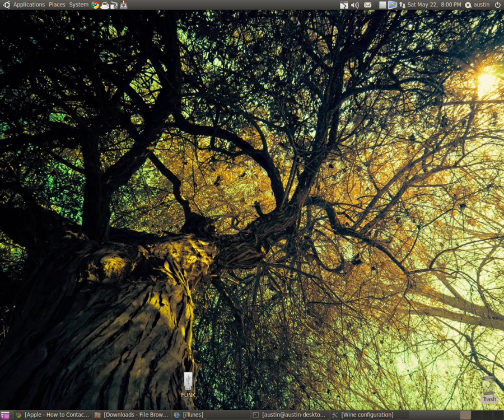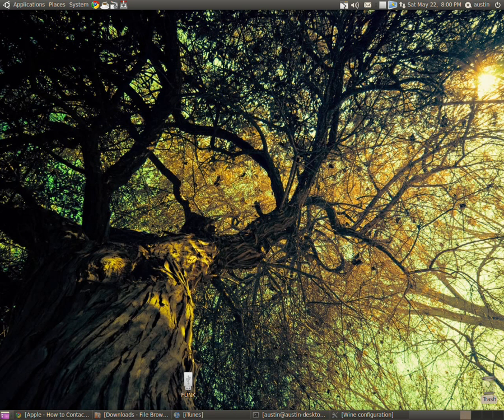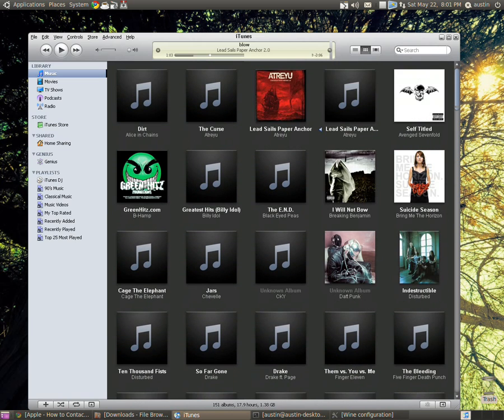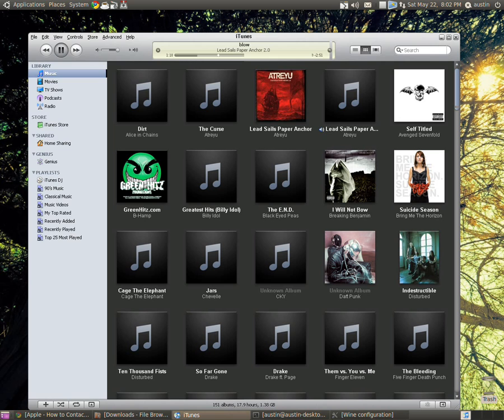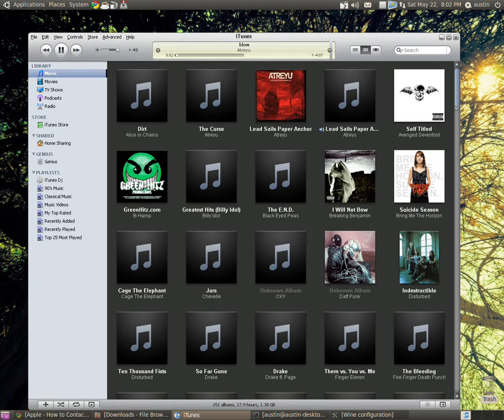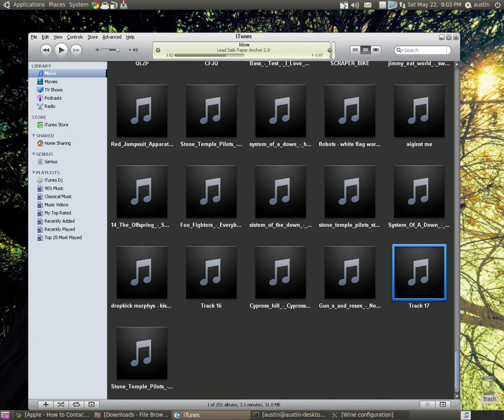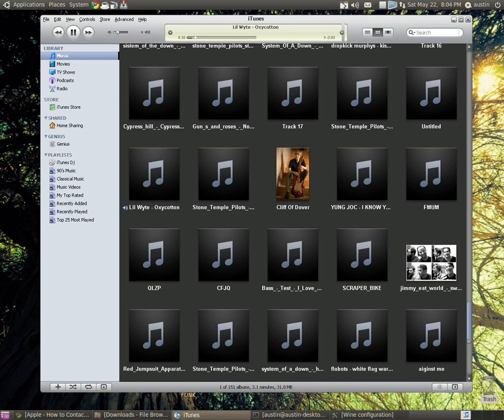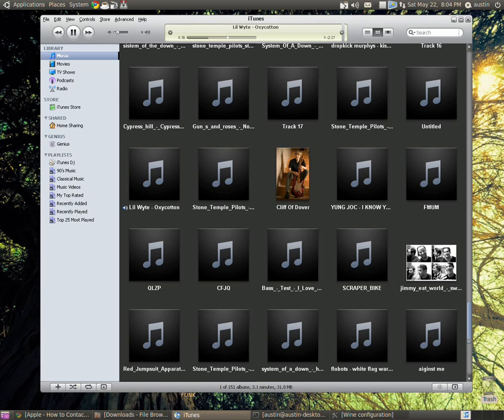Ubuntu-iTunes9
Review on iTunes 9 in Ubuntu 10.04